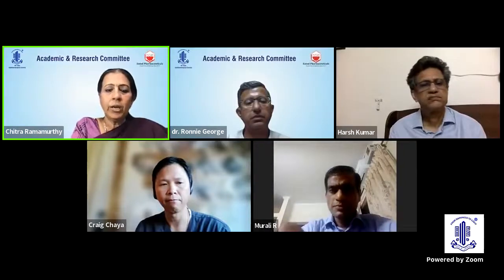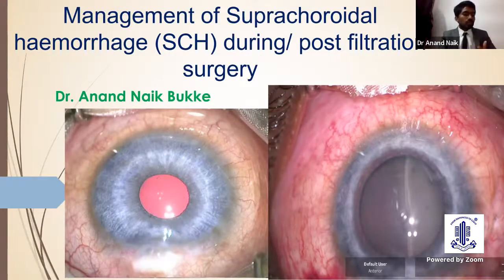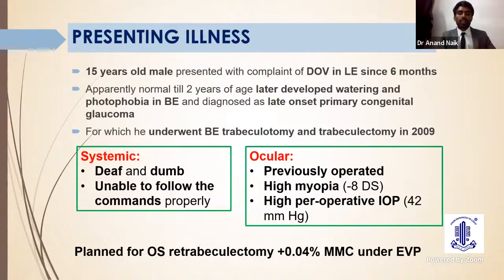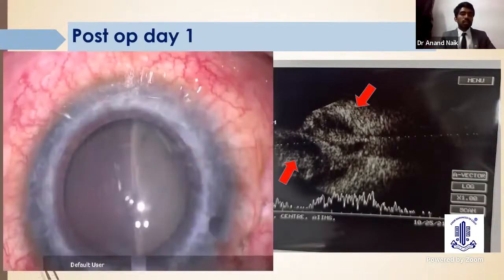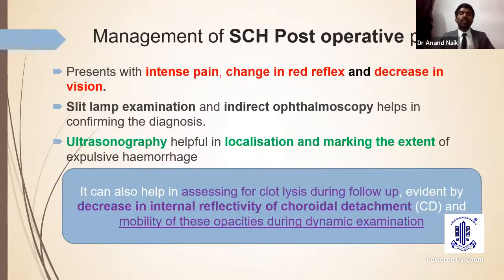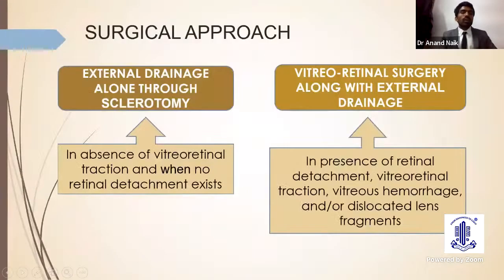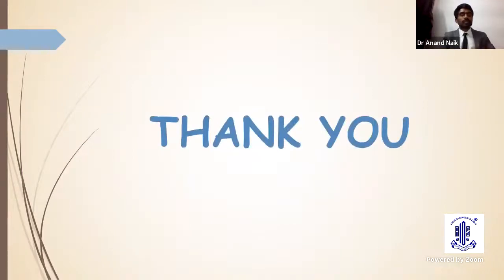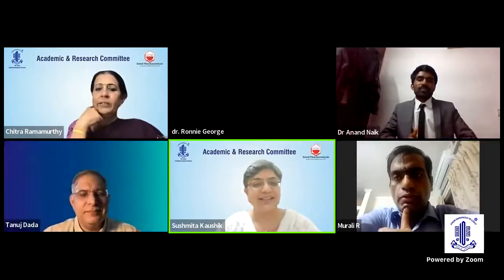THE MOST TRICKY MOMENTS IN GLAUCOMA SURGERY THE WAY FORWARD Dr ANAND NAIK